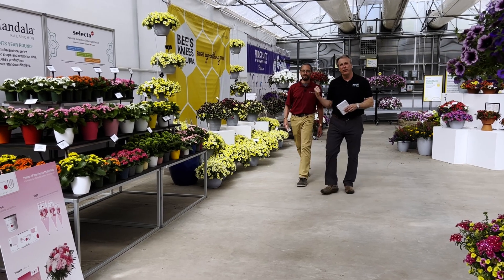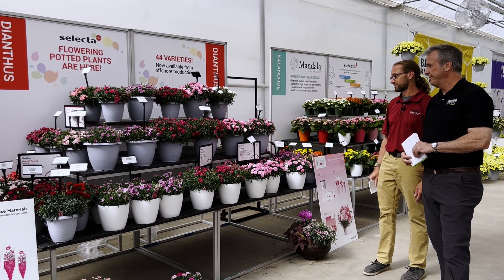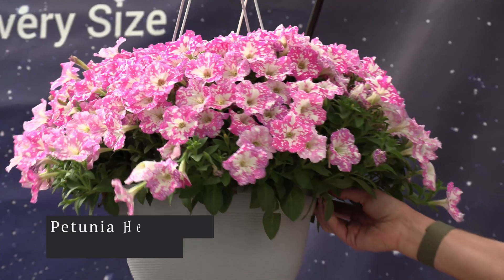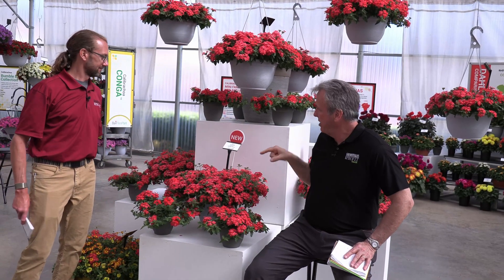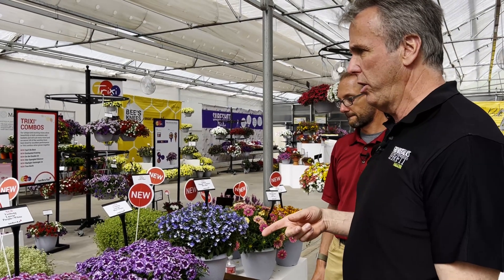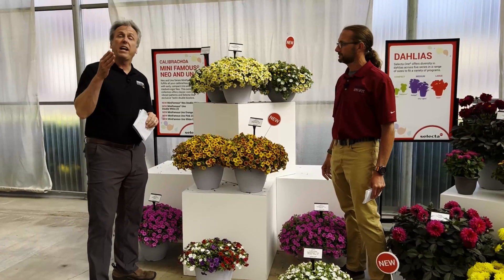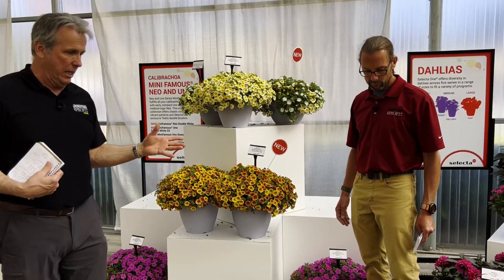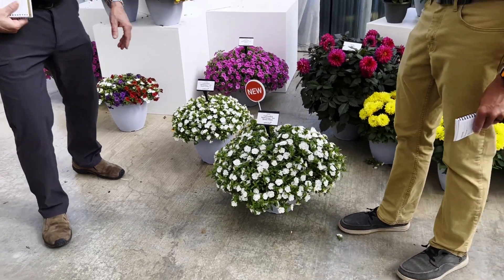CAST 22: Selecta One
Vegetative plant breeder Selecta One has plenty of new varieties for the Spring 2023 season.